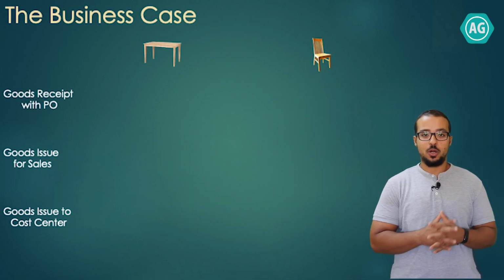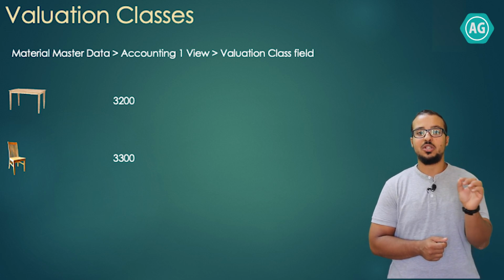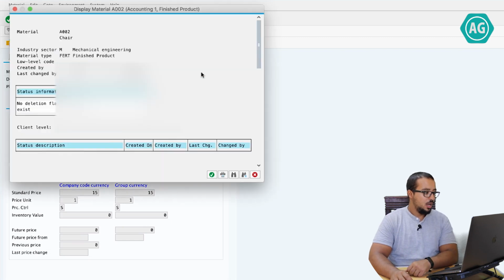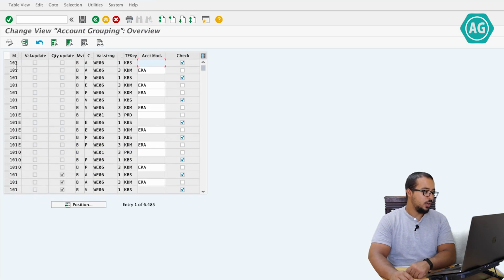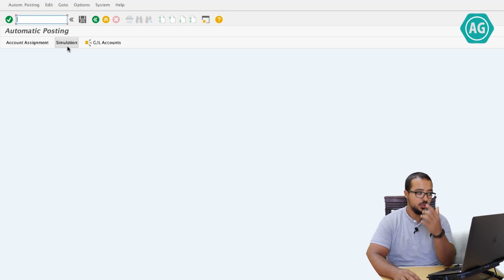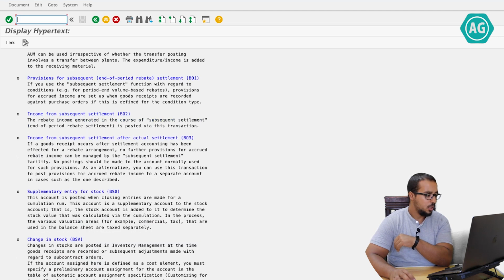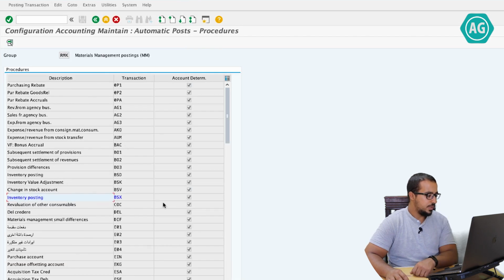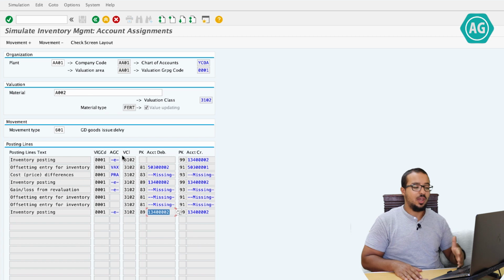SAP: MM Account Determination (1): Basic Configuration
SAP Automatically posts financial entries related to inventory movements, how can we configure these entries?
*Explanation and Demo on S4HANA 1909*

Basic Configuration of Account Determination:
- Valuation Classes
- OBYC
- MM Movement Types